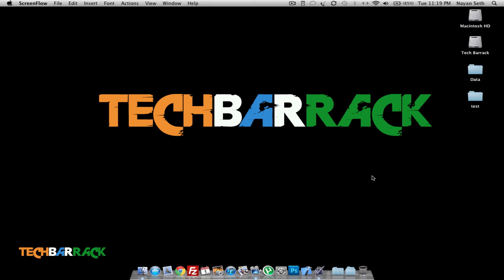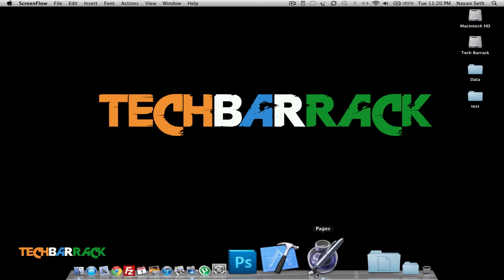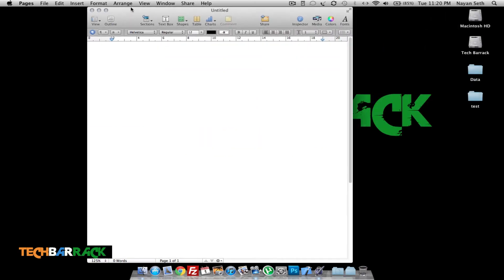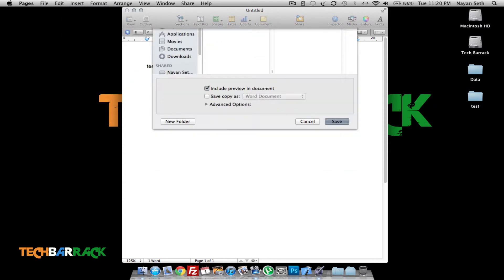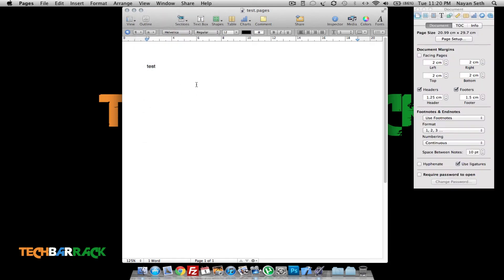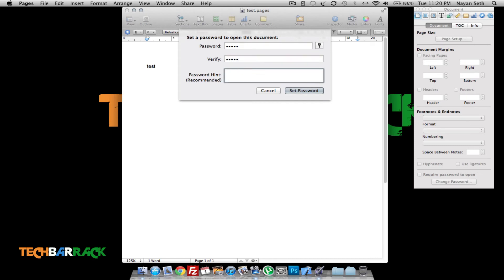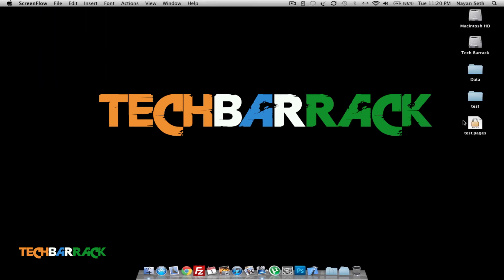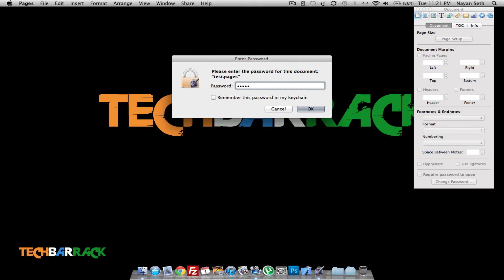Mac Tutorials [03] - Password Protecting A File In Pages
In this video nayan seth will show how any one can easily password protect his/her document in pages.